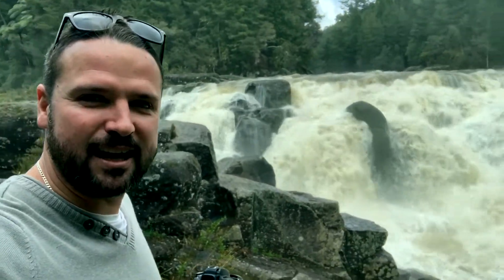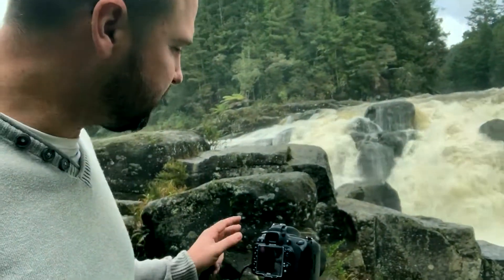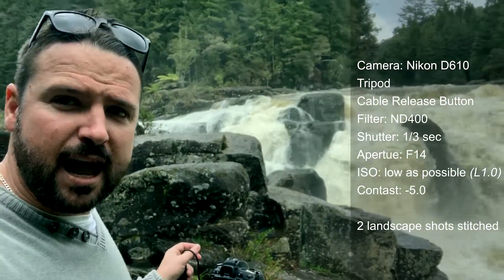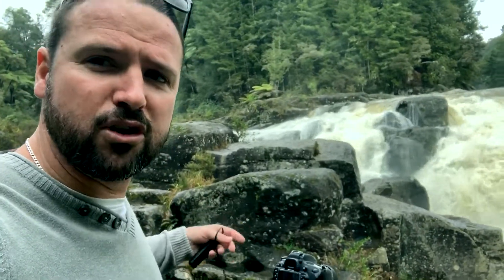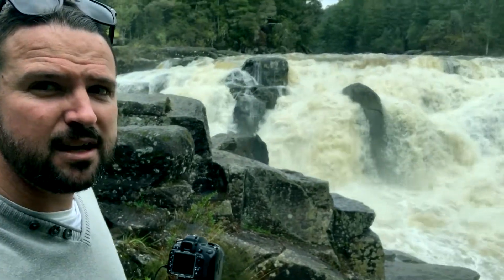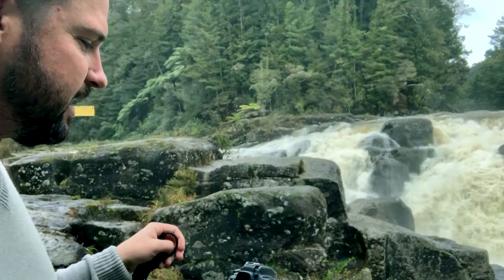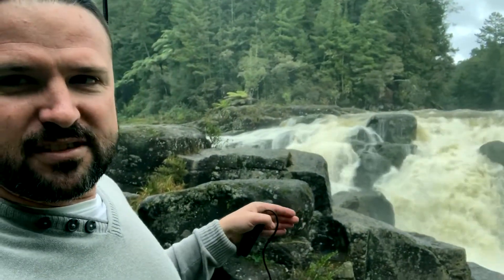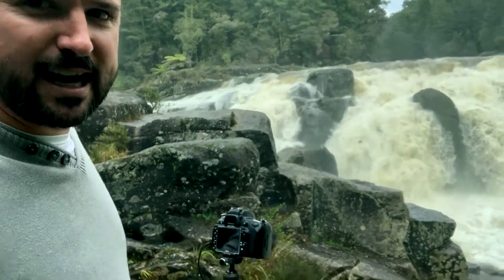How to photograph a | Waterfall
I just did a trip in New Zealand and it poured with rain the best part about was the waterfalls they were flowing fast, So I thought to myself why not make a how to photograph a waterfall tutorial.

The settings are:
Camera Nikon D610
Tripod
Cable release trigger
ISO (low as possible)
Aperture F16
Shutter: 1/3
Filter ND400

Do you like this? Come checkout the prints and products on offer & help support my passion so I can keep showing you my world - h

For Art Prints, Posters, Mobile Cases and skins, Tees, Hoodies, Leggings, Laptop Cases, Mugs, Clocks and much more...

All sales help an artist continue his passion in what he loves.